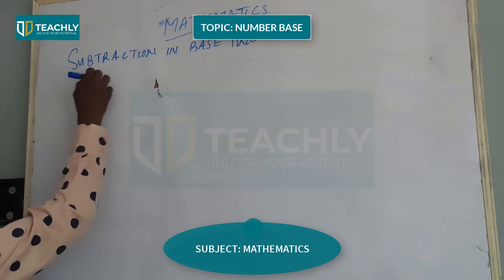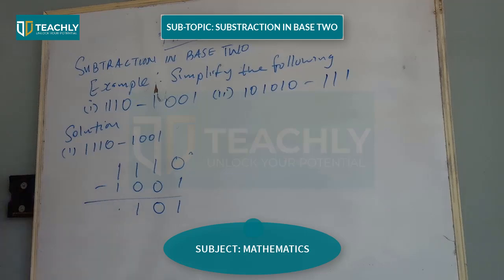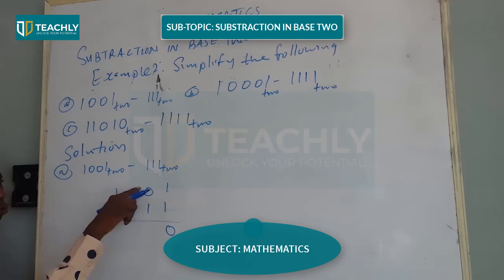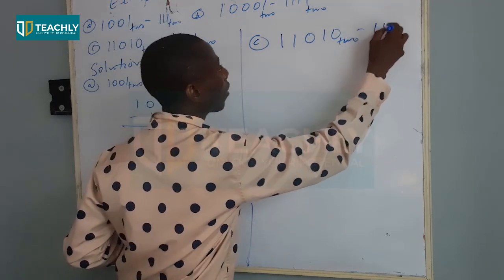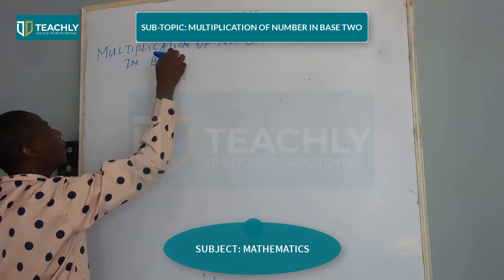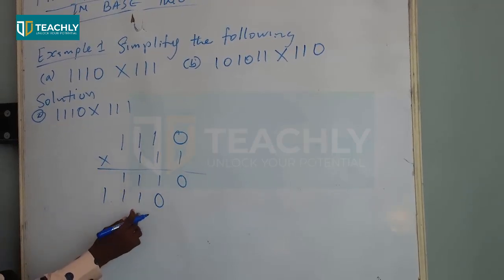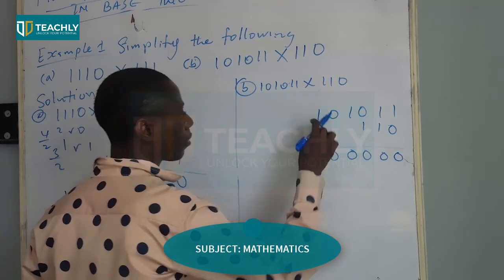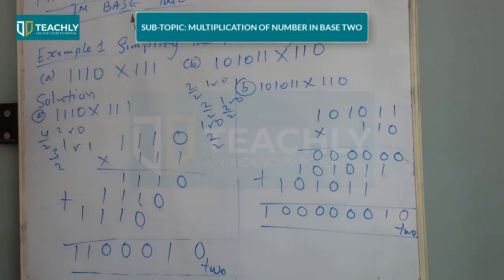Binary Subtraction & Multiplication Tutorial | Complete Base 2 Operations Guide | Teachly Nig Ltd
Learn binary subtraction and multiplication with Teachly Nig Ltd!

This detailed tutorial covers:
Binary subtraction techniques with borrowing
Step-by-step multiplication in base 2
Common challenges and how to overcome them
Practical examples with clear explanations

📚 This video is part of Teachly Academy's comprehensive technical curriculum, where we make complex concepts accessible through clear, practical instruction.